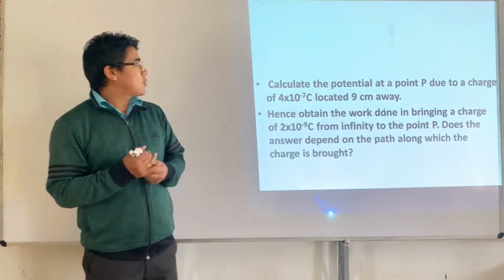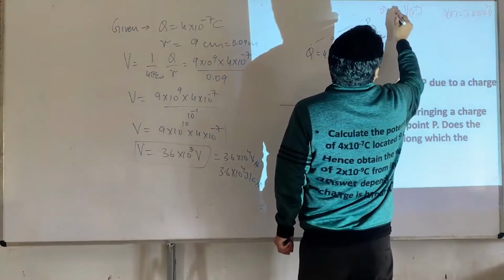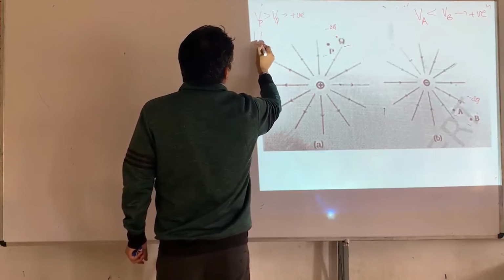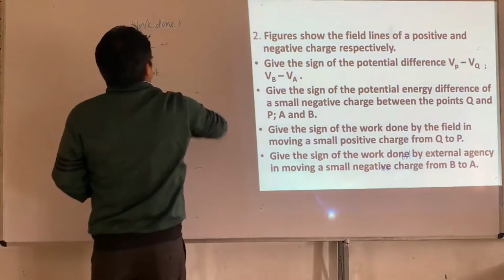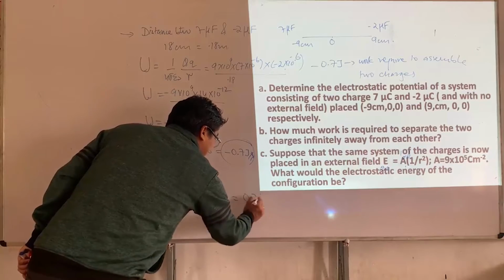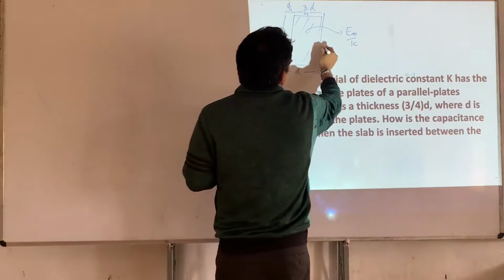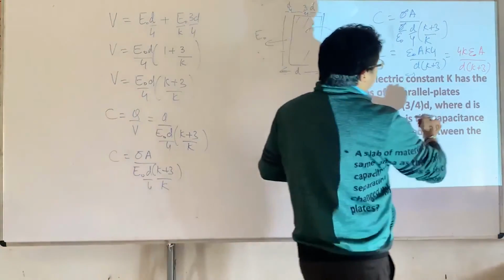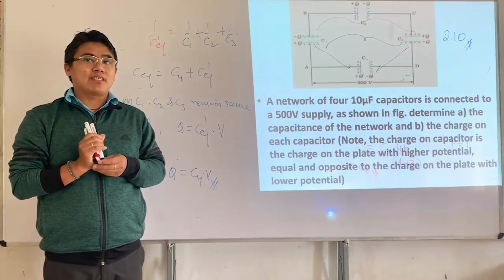Class 12 Physics Chapter 2 Electrostatic Potential and Capacitance Part 8